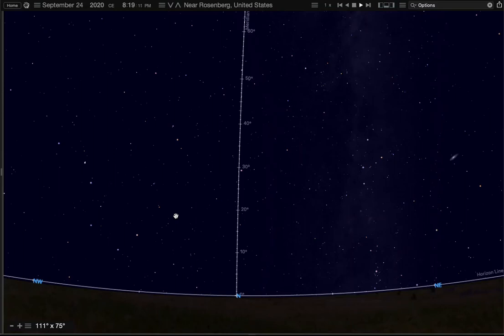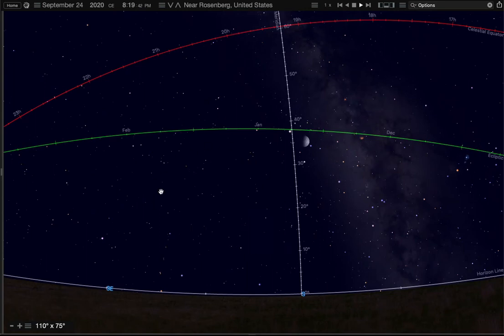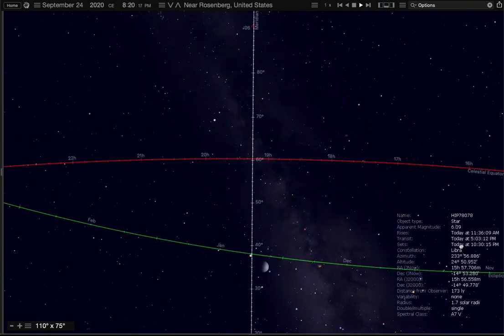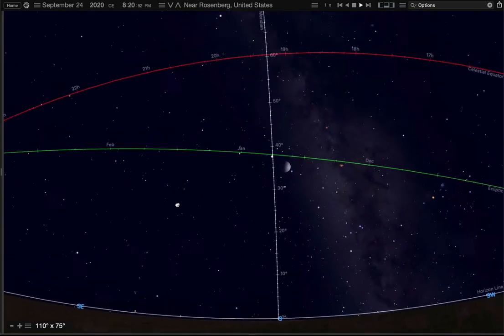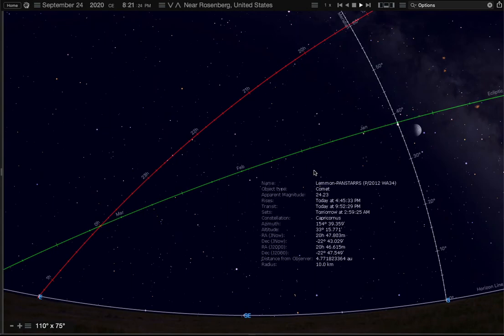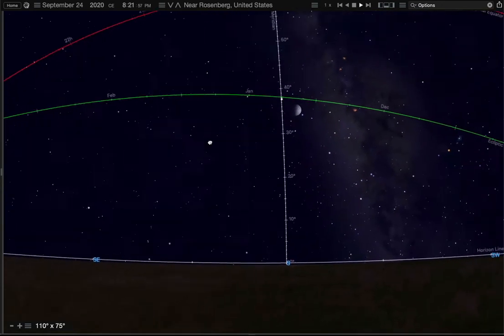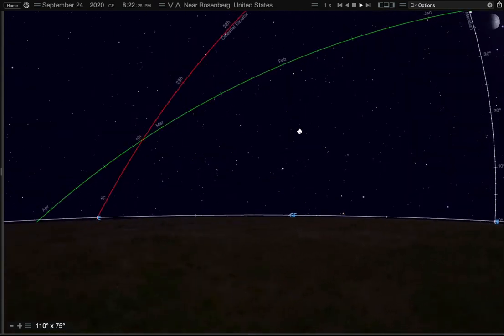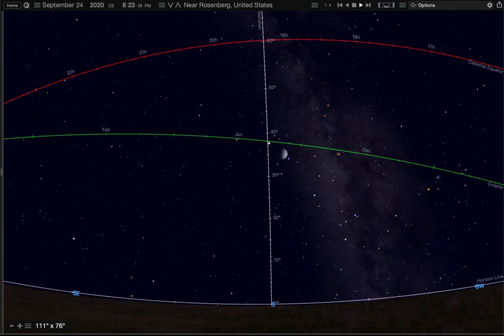Ecliptic vs Celestial Equator vs Meridian